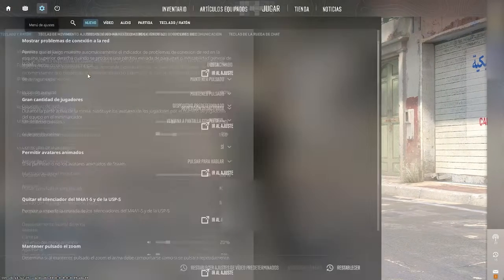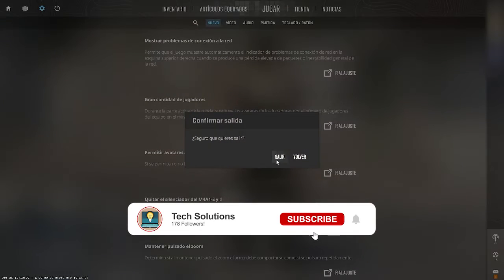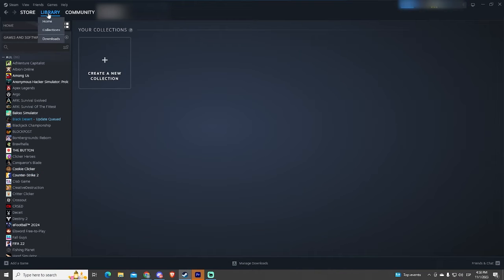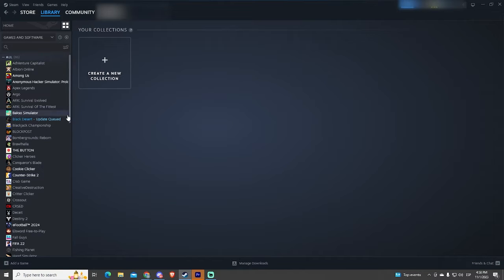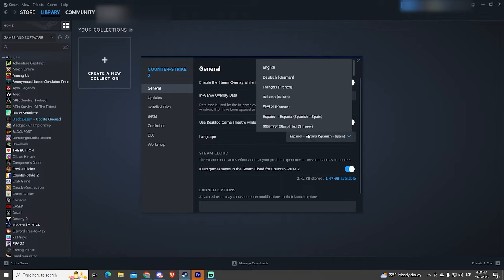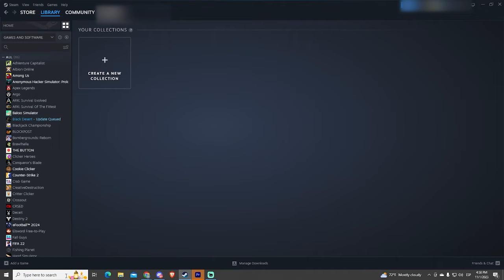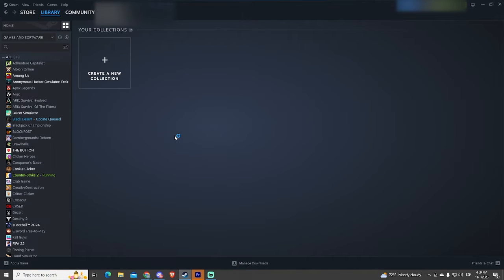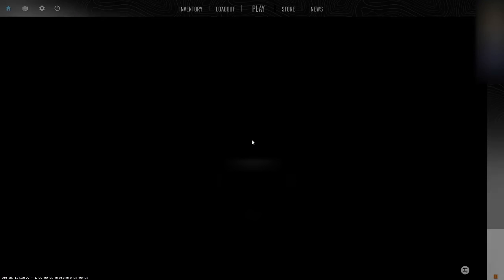Counter-Strike 2 - How to Change Language (2025)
How to change language on counter strike 2 step by step in 2025!
With this simple tutorial you will be able to change the language of your game in csgo 2 in just a few seconds